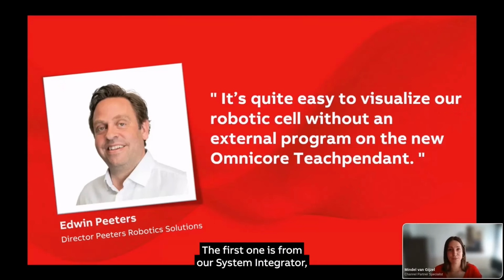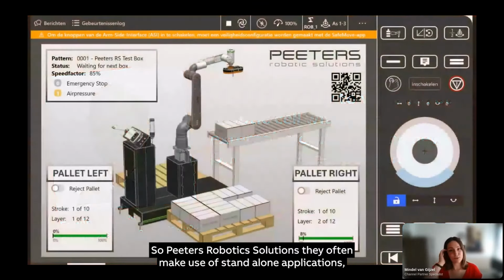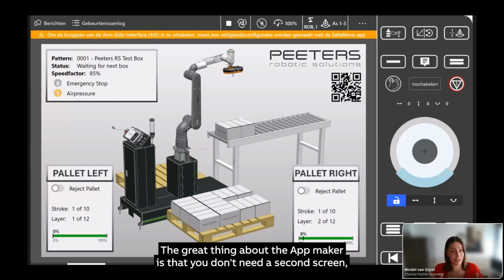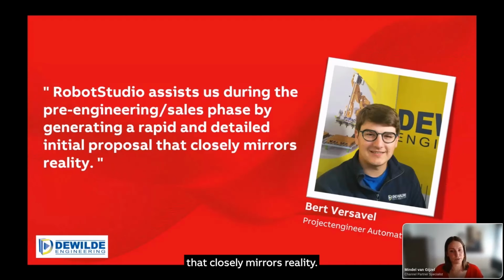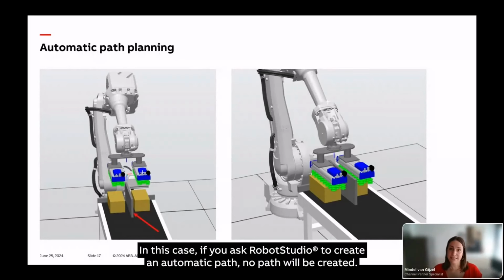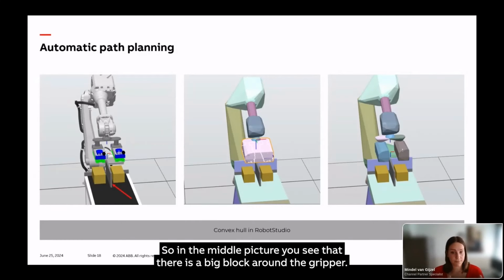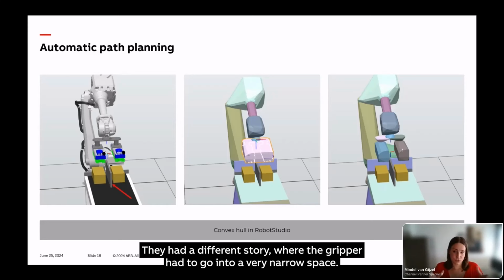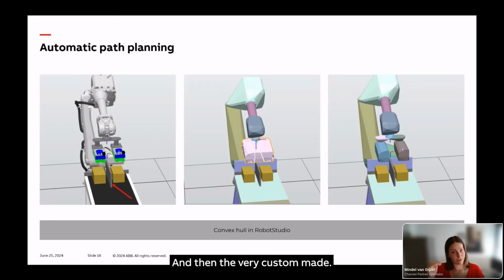OmniCore™ Hear it from our customers – case studies